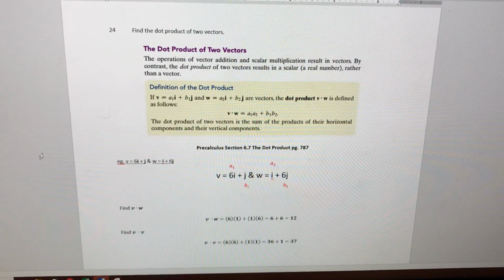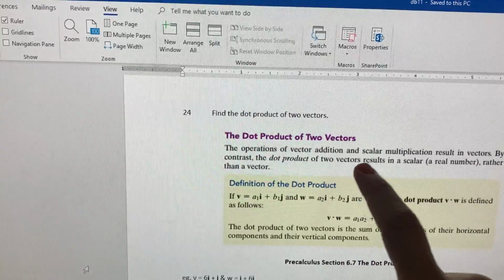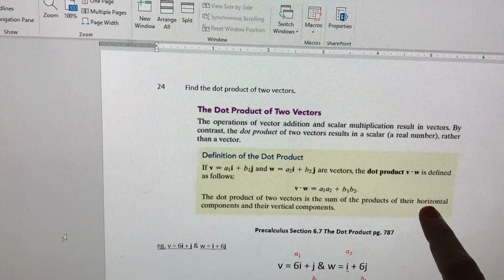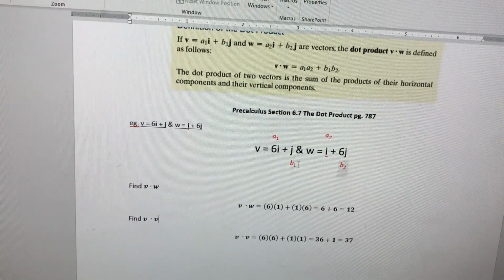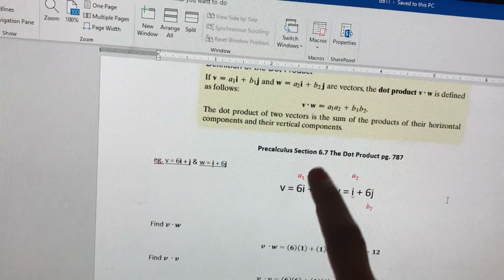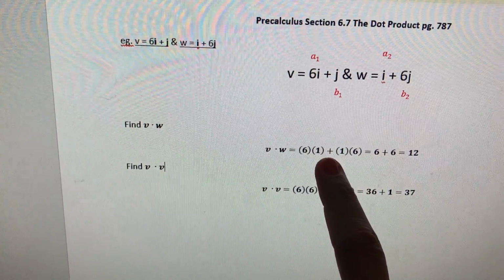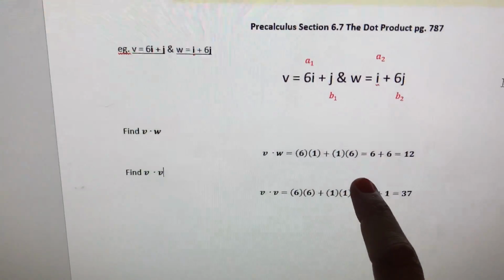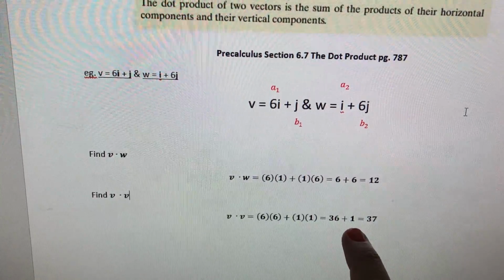24 Find the dot product of two vectors